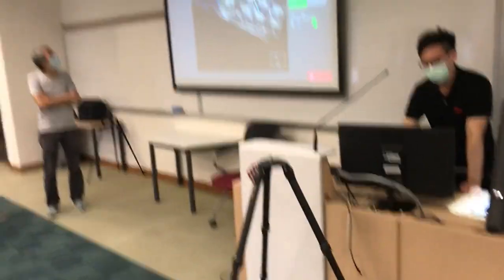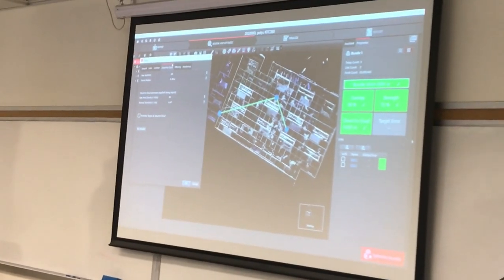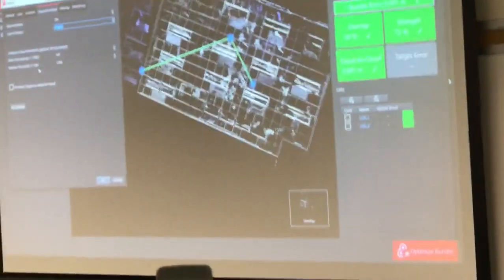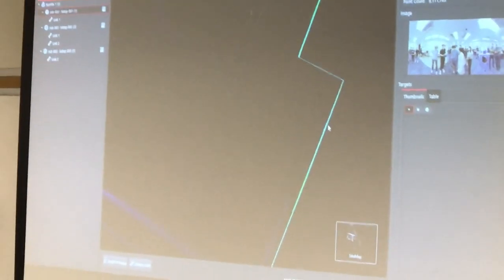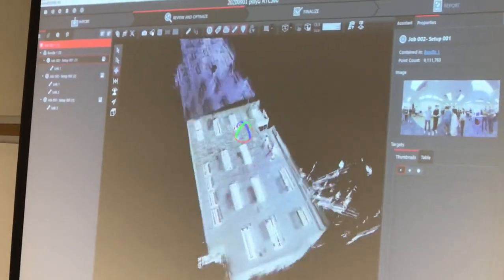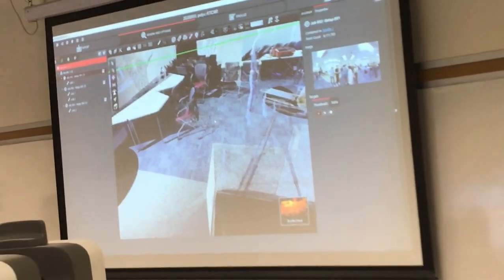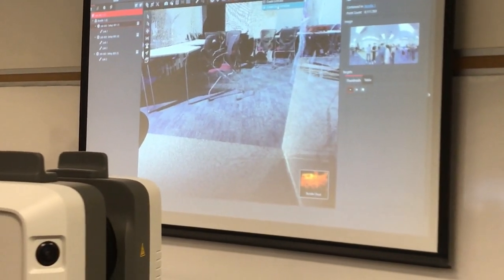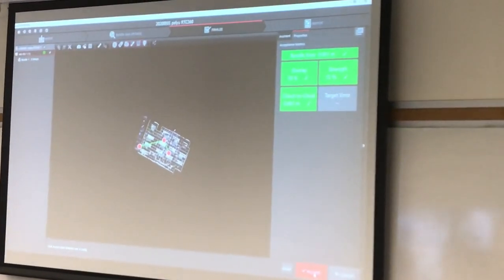RTC360 Laser Scanning Data Processing (Part2 of 3) معالجة بيانات المسح بالليزر ثلاثي الأبعاد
هذا الفيديو يقدم عملية شاملة لإدارة ومعالجة بيانات المسح بالليزر ثلاثي الأبعاد التي تم التقاطها باستخدام جهاز Leica RTC360 وبرنامج Leica Cyclone. تشمل الخطوات:

استيراد وتنظيم بيانات السحابة النقطية من جهاز RTC360.
تسجيل المسوحات باستخدام أدوات التسجيل اليدوي والتلقائي في Cyclone.
تنظيف وتصفية بيانات السحابة النقطية للحصول على نتائج أكثر دقة.
إجراء القياسات الأساسية وتحليل البيئة الممسوحة.
تصدير البيانات المعالجة لاستخدامها في تطبيقات CAD و GIS.
هذا الفيديو مثالي للمساحين، والمتخصصين في الجيوماتكس، وأي شخص مهتم بالرفع المساحى بالليزر سكانر  ومعالجة السحابة النقطية. سواء كنت مبتدئًا أو مستخدمًا ذا خبرة، ستجد نصائح مفيدة وأفضل الممارسات لتحسين إدارة ومعالجة بياناتك.

This video through the complete process of managing and processing 3D laser scanning data captured using the Leica RTC360 scanner with Leica Cyclone software. Steps include: -

1. Import and organize point cloud data from the RTC360.
2. Register scans using Cyclone's automated and manual registration tools.
3. Clean and filter point cloud data for more accurate results.
4. Perform basic measurements and analyze the scanned environment.
5. Export processed data for use in CAD and GIS applications.

This tutorial is perfect for surveyors, geomatics professionals, and anyone interested in laser scanning and point cloud processing workflows. Whether you're a beginner or an experienced user, you'll find useful tips and best practices to optimize your data management and processing tasks.